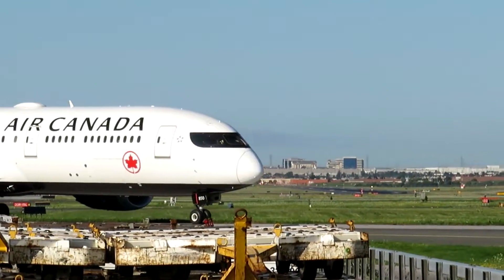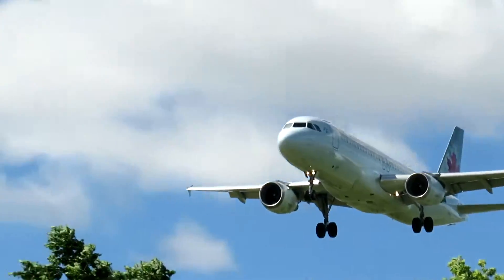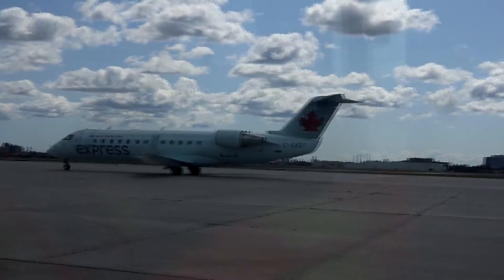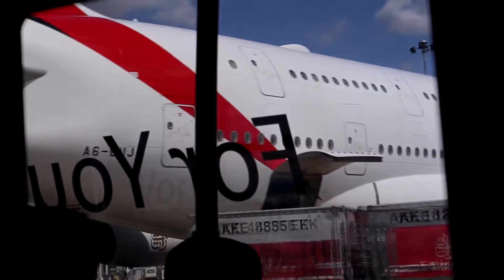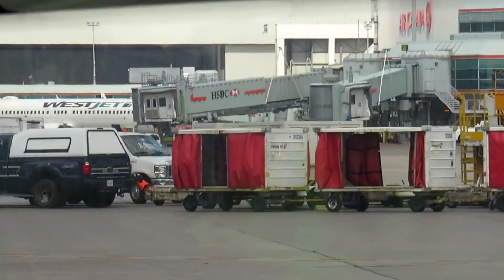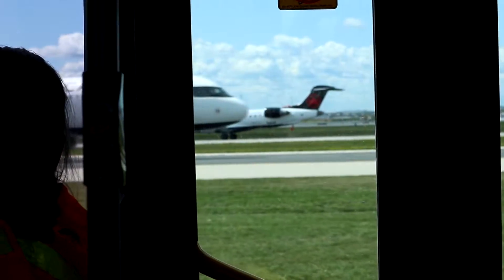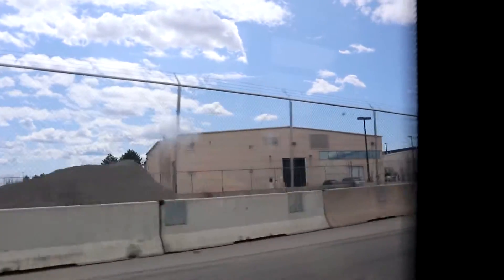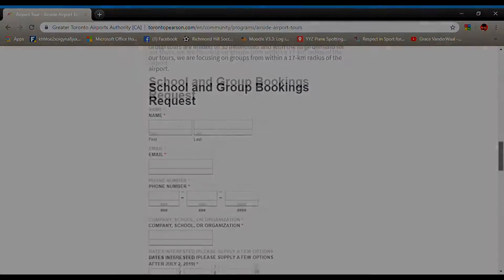Behind The Scenes At Toronto Pearson Airport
DESCRIPTION OF VIDEO:
Hey there everyone and welcome back to yet another video via Delta Bravo Tango! Join me on board the tour bus as we take on the Pearson Airside Tour 2019! Thank you all a lot!

I truly appreciate everyone of you fans :)

Please note: There is no intent on infringing any copyright laws. All content used is meant for educational or enthusiast purposes only. Please understand that it is not meant to take any identity or credit from other content creators.

My own footage is licensed as property of Delta Bravo Tango.

Please do not take footage taken by me without permission first. Thank you for your understanding.